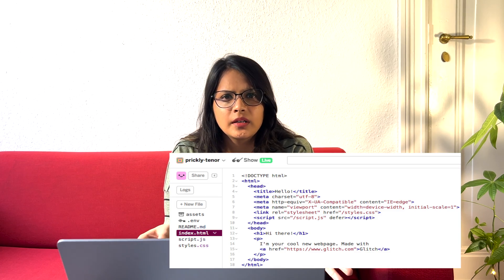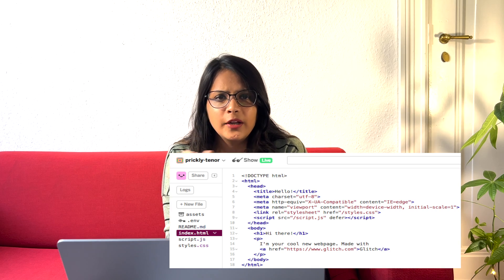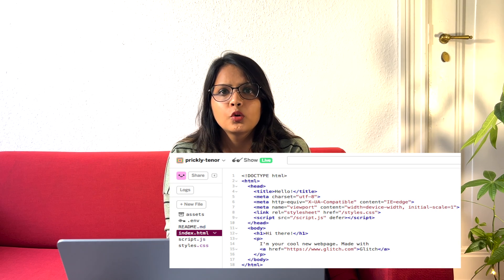HTML Interview Questions | Top 20 QUESTIONS | Part-1 of HTML/CSS Interview Questions Series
Here is 3 part interview questions series of HTML and CSS interview questions that will definitely be helping the freshers and experienced people.

I hope you get a good understanding from this video.

Good Luck,
Sofia Goyal

I will keep making these tutorials and will try to put my best into this so that i can provide you with the most relevant content.